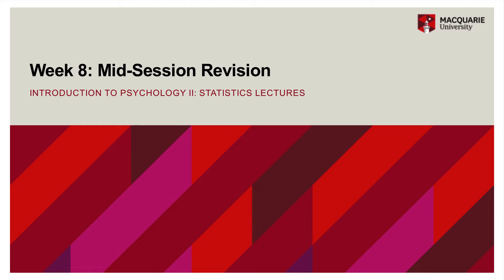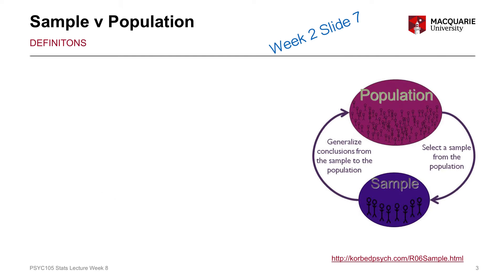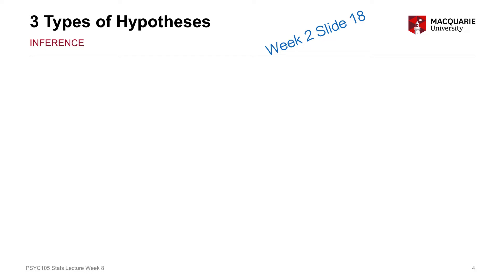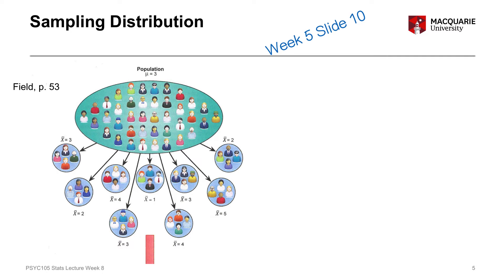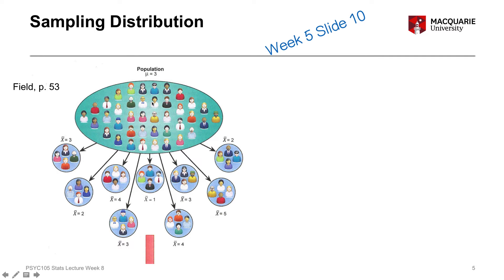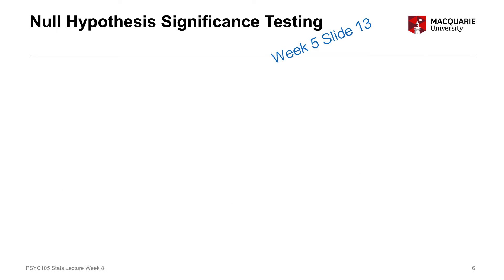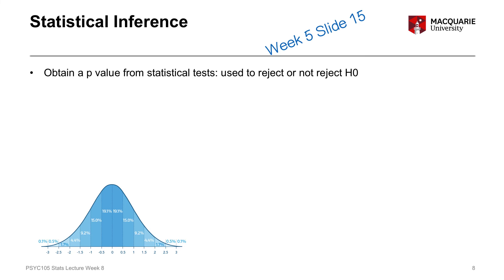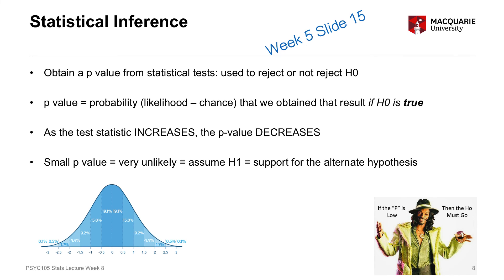PSYU1105 PSYX1105 statistics lecture week 8 part 1